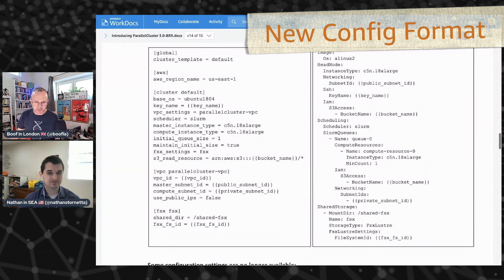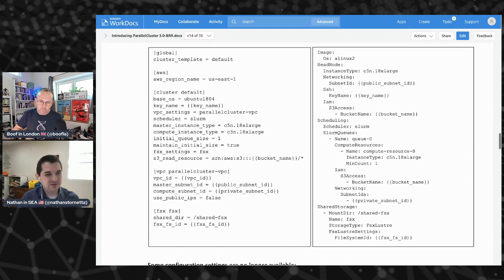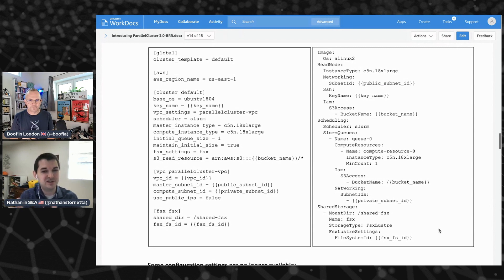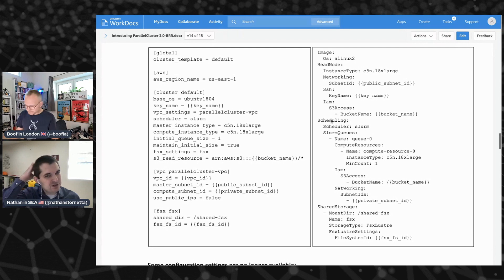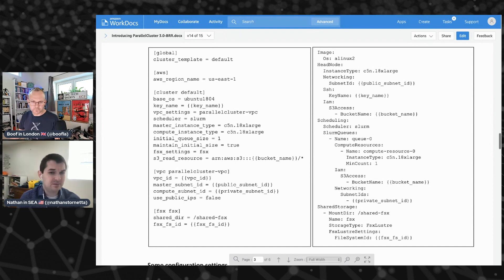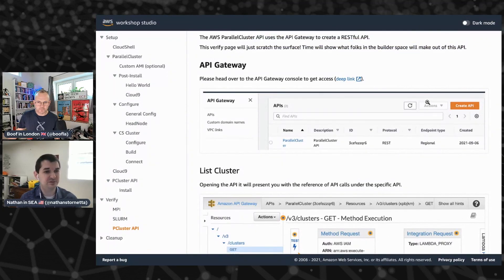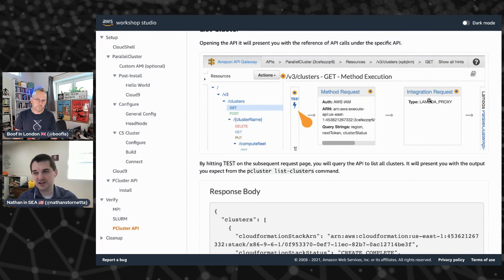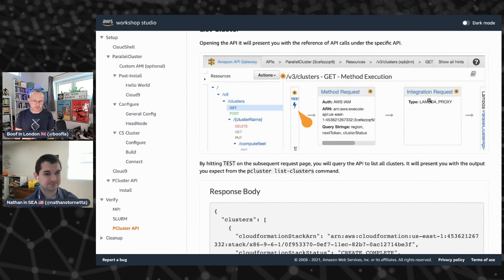Introducing ParallelCluster 3 - HPC in the Cloud built by customers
Today we’re announcing AWS ParallelCluster 3.

Customers, integrators, and other builders have told us they want to build end-to-end “recipes” for HPC, spanning the whole gamut from infrastructure to middleware, libraries, and runtime codes. They also asked to interact with ParallelCluster programmatically to create interfaces and services for their users. We worked backwards from this feedback, using thousands of conversations with customers to create a shiny new version of ParallelCluster rebuilt from the ground up.

In 15 minutes, we walk through the main features with Nathan Stornetta our Snr Product Manager for ParallelCluster, who also explains what customer feedback lead to each idea.

This is a big release with loads of new features. But the most exciting part is what it sets us up for next.

You can find out more about this in our launch blog and also by checking out the workshop and documentation that are linked to in the bottom of that blog post.